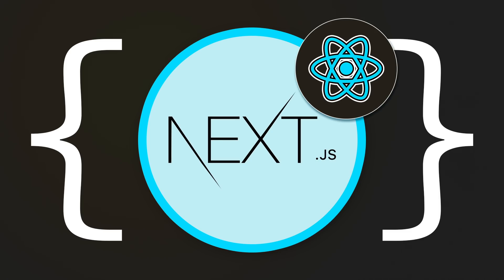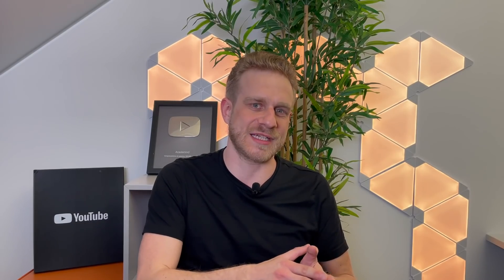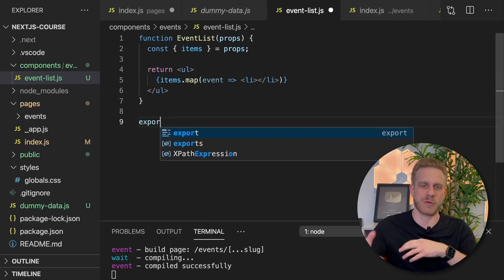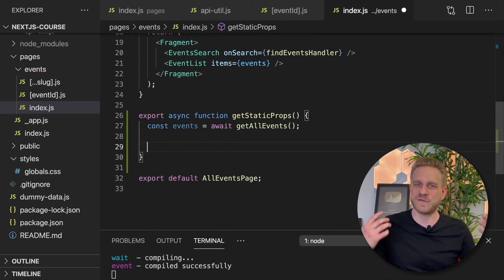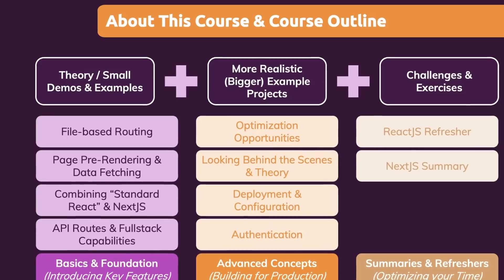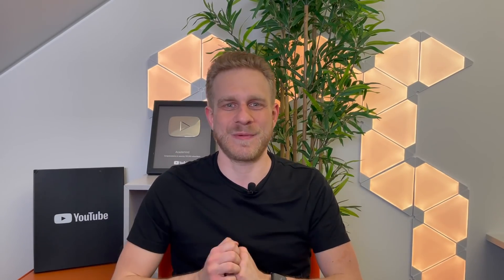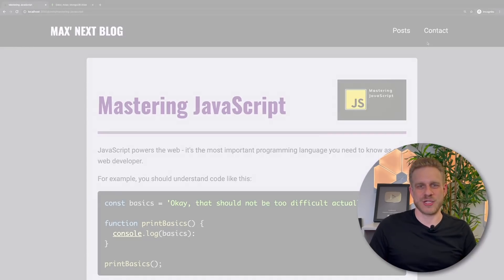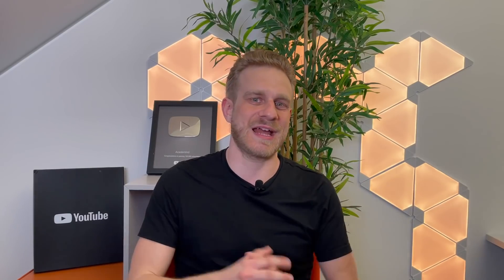New Course Announcement!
I got a new course on a highly requested and extremely popular topic. A topic which indeed is amazing and which can really empower your applications: NextJS, a framework for ReactJS.

This course dives deeply into NextJS and explains what it is, WHY you might want to use it, which problems it solves and much more!
You're going to learn about server-side rendering, page pre-rendering, data fetching, file-based routing, how to build fullstack React apps with NextJS, API routes, authentication and many other crucial features!

All concepts are taught with small focused examples as well as bigger and more realistic course examples (an events app, a complete markdown-based blog).

We will also dive into advanced concepts like image optimization, authentication and how to deploy your NextJS applications!

Sounds interesting? I'd love to welcome you on board! :)

Join the full "NextJS & React - The Complete Guide" course for a super low price ($9.99)